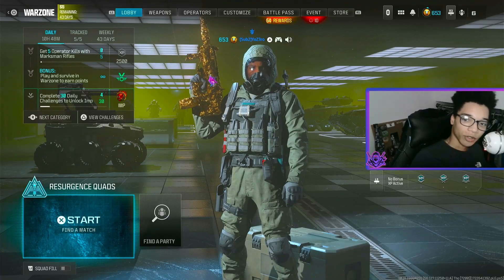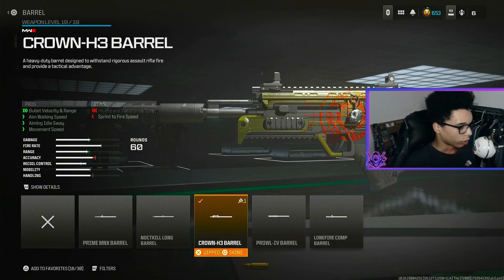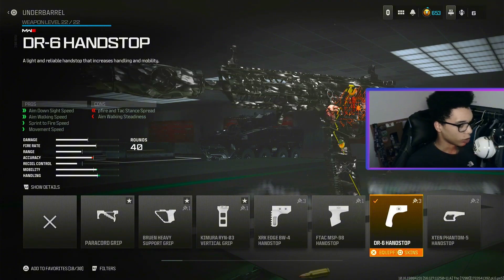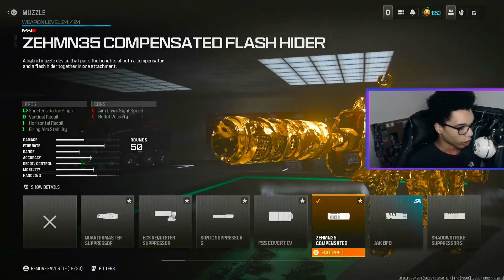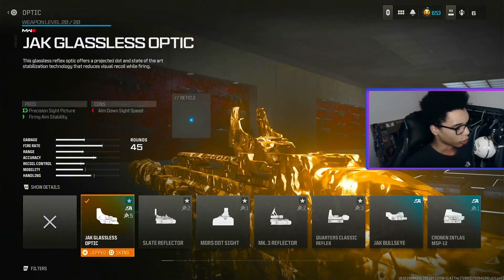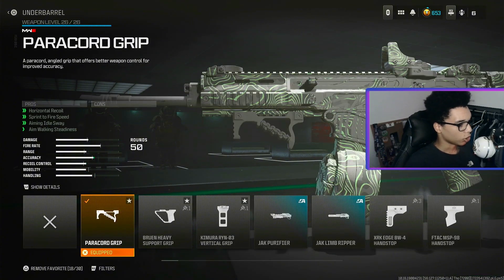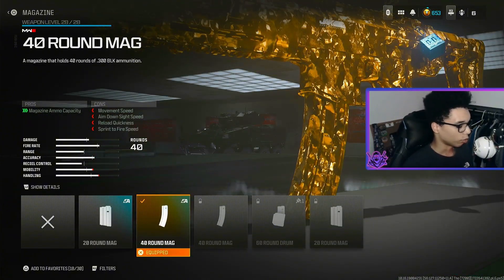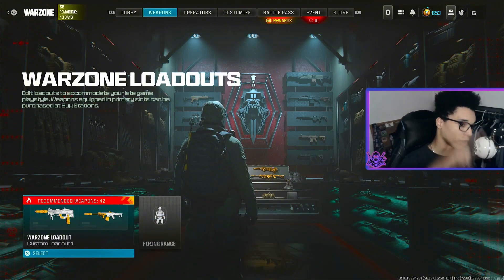TOP 5 META Loadouts in Season 5 Reloaded🔥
In Todays video I give you guys 5 META Loadouts to dominate rebirth island in season 5 reloaded

Hope you enjoyed the video. I'm giving you guys the best loadouts for Lockdown & Resurgence 🔥 with Top Tire gameplay to go with it!
Daily uploads at 10:15pm

The best console Warzone content creator

0:00 Intro
0:16 Loadout 1
1:26 Loadout 2
2:44 Loadout 3
3:56 Loadout 4
5:08 Loadout 5
6:22 Outro

*NEW* TOP 5 META Loadouts For Season 5 Reloaded🔥
*NEW* TOP 5 META Loadouts For Rebirth Island Season 5 🔥
TOP 5 META Loadouts For Warzone Season 5